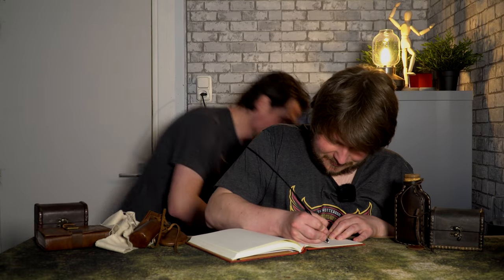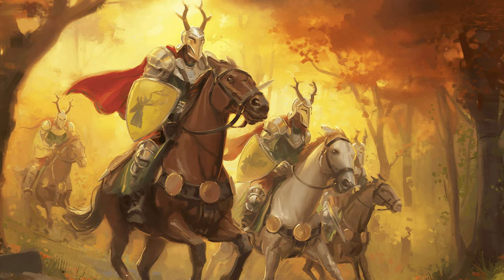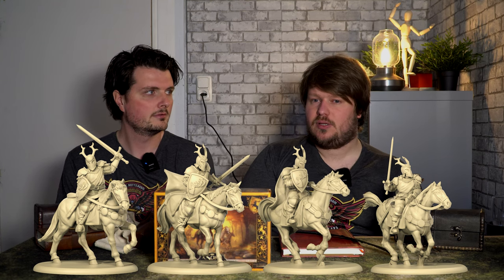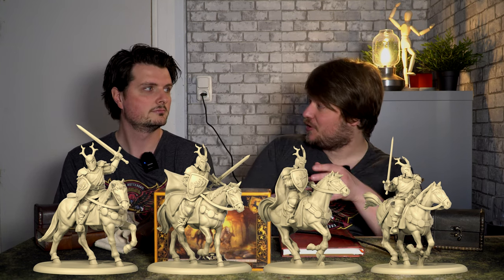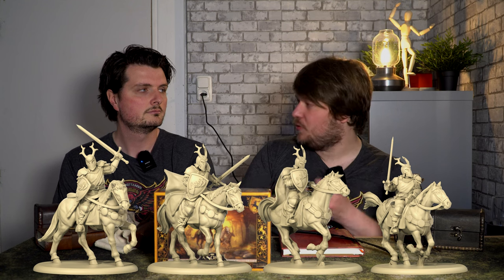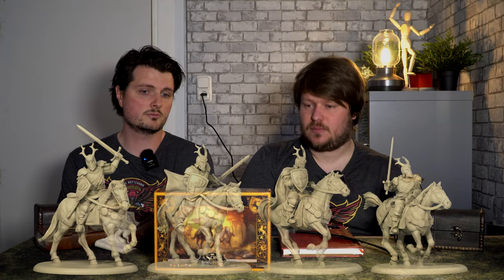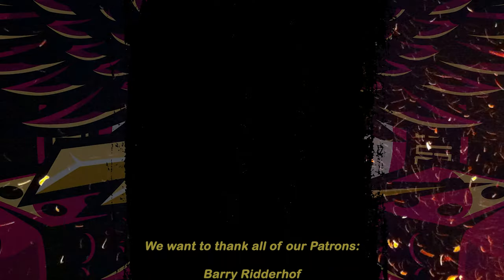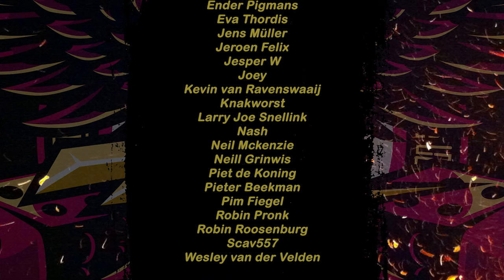The Maester's Archive | Crownland Scouts FULL REVIEW | A Song of Ice And Fire ASOIAF TMG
Hi Rotterdam White Scars fans,

That´s right. The Crownland Scouts, the newest unit for the Baratheon faction is being fully reviews by Jeroen and Thijs! Massive shoutout to @CMONgames for helping us out for this video!

First of this video has been made with the support of our Rotterdam White Scars members. They are doing this entirely out of good will for all of you! So please be gentle in the comments.

As always, enjoy the video and Happy Hobbying!

Cheers!

Link towards the WarRigs from BasePrimeStudio:
0:00      Intro
0:56      The Miniatures
7:59      Unit Card and Rules
9:50.     Ways to Play
15:53    Narrative Armylist
17:25    Competitive Armylist
19:46.   The Maester's Verdict

Don’t bother the next parts! 😉